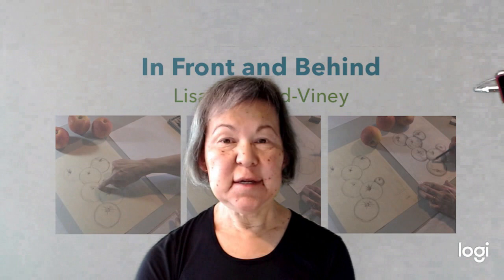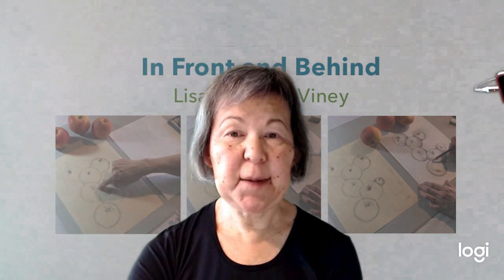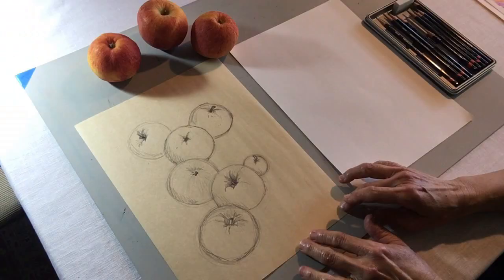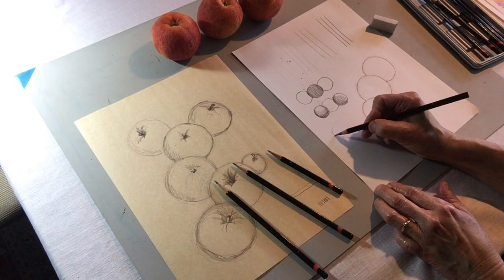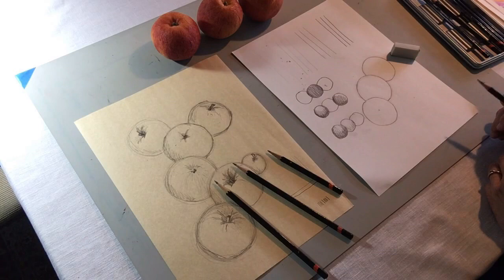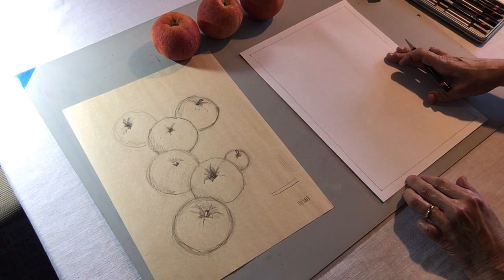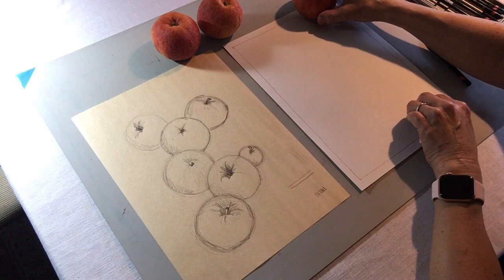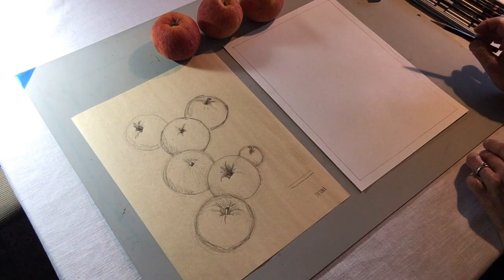ARTREE Goes (almost) Live! Drawing for Kids Part 2: In Front and Behind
Description:

In Part 2 of our 8-Part series of Drawing for Kids, Miss Lisa shows how to draw objects that appear to be in front of, or behind, other objects of similar appearance. Lisa uses apples for this demo, but students may want to try this technique with other objects as well. The drawing(s) can be colored to add a finishing touch.

Materials needed:

drawing paper or printer paper
3 or more round-ish objects (such as apples, oranges, or tennis balls)
pencils (a hard graphite pencil, a soft graphite pencil, and a very soft graphite pencil are useful but not necessary)
eraser
[optional] crayons, colored pencils, pastels or felt pens

About the ARTREE program and ARTREE Artist Lisa Gilliland-Viney:

ARTREE goes (almost) LIVE!

The ARTREE program works with local professional artists to bring arts education to K-12 students in the Merced County schools, through in-person classroom and learning pod experiences, and through our virtual arts program (accessed through our Merced Multicultural Arts Center YouTube channel). The ARTREE program also ran a vibrant after school program, a home school arts program, and a Youth Arts Summer Camp at the Merced Multicultural Arts Center (MAC) prior to the pandemic. We look forward to continuing these programs in the future.

Prior to the pandemic, ARTREE Artist Lisa Gilliland-Viney had taught art to children for 16 years in many Merced County schools through the ARTREE program. She also taught at the MAC in the after-school program, and in the Summer Youth Arts Camp. Lisa looks forward to teaching in our new “Home School Arts@MAC” program, and returning to in-person teaching when it is safe to do so. Lisa also works as the Education Director at the MAC.

Lisa is an active artist as well as arts educator. She is a member of the Contemporary Humanitarian Artists Association (CHAA) and the Arbor Gallery